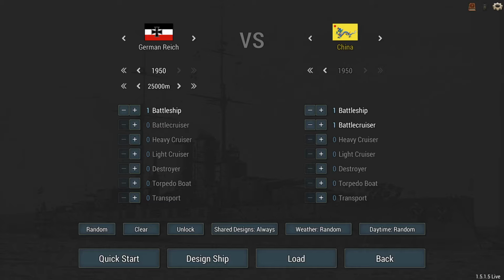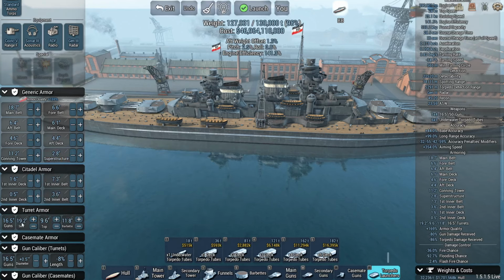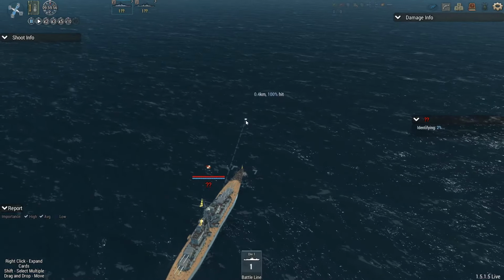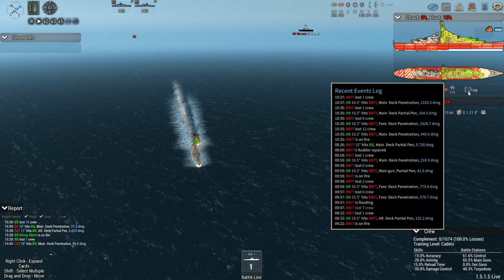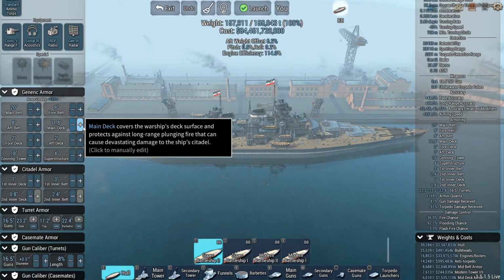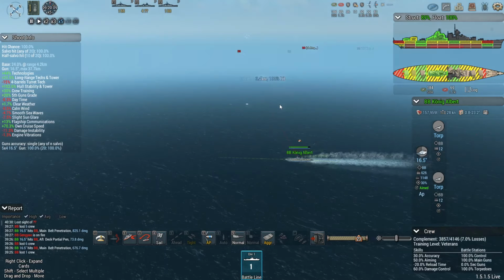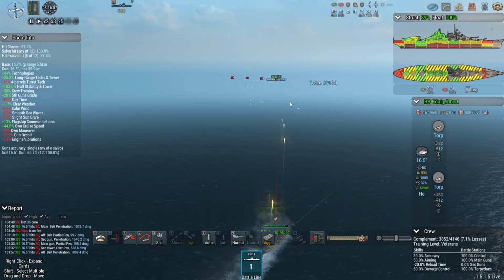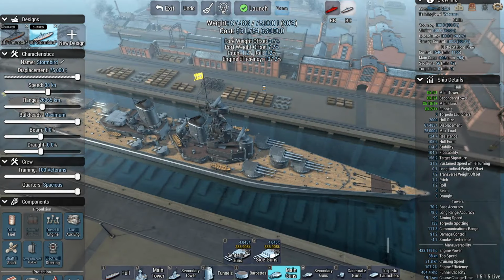Shipyard Champions - S5 E5: Let's Rock - Ultimate Admiral Dreadnoughts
The Rock and the Stormbird.

The stormbird has been sighted; your mission is to destroy her rocky nesting place and capture her.
Mission:
Destroy the enemy battleship (The rock) within 30 minutes.
Survive the Battlecruiser’s (stormbird) wrath for 45 minutes total.
You may not actively target the battlecruiser. If the battlecruiser is harmed by purposefully targeting her you are disqualified. See scoring for further details.

Restrictions:
You may not use more than 6 torpedo tubes. (not launchers!)
You may not use high explosive rounds. This challenge is armor piercing only. This goes for main AND secondary guns.
Your main guns may not be of a higher caliber then 16.5 inch. (41.9 cm)

Scoring:
The Rock (battleship):
Sinking the rock within thirty min will give you ten points.
Not sinking the rock will give you zero points.
The Stormbird (battlecruiser):
Surviving the stormbird for forty five min will give you 2 points and double your score. (total score x2)
Destroying the stormbird will disqualify you.
Damaging the stormbird on purpose will disqualify you. (On purpose means that you manually target her or keep your guns trained on her for more than a single salvo after you realize the ai swapped targets. Stay on the ball here folks!)
Your own vessel:
Loosing your own vessel after the battleship is destroyed will make you lose five points.
Loosing your own vessel before anything is destroyed: tough luck. Zero points earned this week.

Mission specs:
Game year:
1950 for both you and the AI
Ships:
Friendly: 1 BB
Enemy. 1 BB + 1 BC
Own nation: your pick.
Enemy nation. China premade ships. (The rock and Stormbird)
Time of day: Day or morning
Weather: clear or overcast.
Range. Between 23 and 25 km.

I went with a German Super Battleship as my ship, hoping its high resistance would keep it alive while getting shot at by the Stormbird for 45 minutes.

And yes, I did get confirmation that after the 45 minutes are up, sinking the Stormbird for fun is allowed.

Other participants:
BrotherMunro:

Pwn Ironwolf:

LostGalaxyGamer:

Poliwhirl:

Season 4 Final Scores
1st Place: Panzergraf with 90 Points!
2nd Place: Ulairi with 83 Points!
3rd Place: Stealth17 with 76 Points!
4th Place: BroSilly with 67 Points!
5th Place: poliwhirl with 59 Points!
6th Place: tied between Pwn Ironwolf and LostGalaxyGamer with 52 Points!
7th Place: Brothermunro with 27 Points!